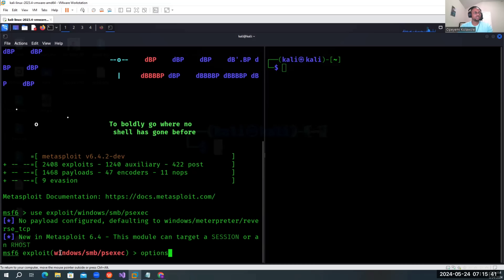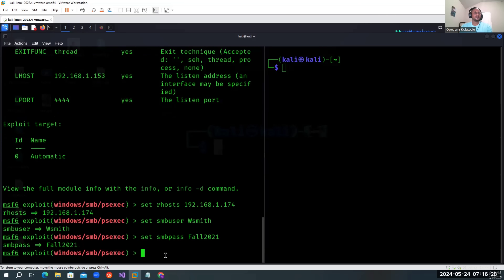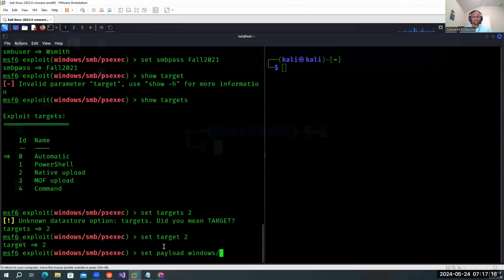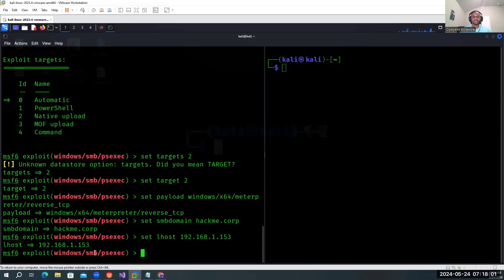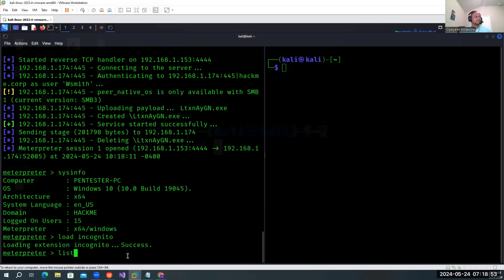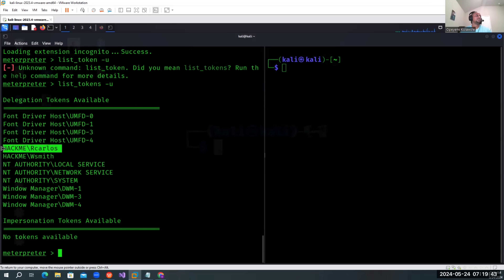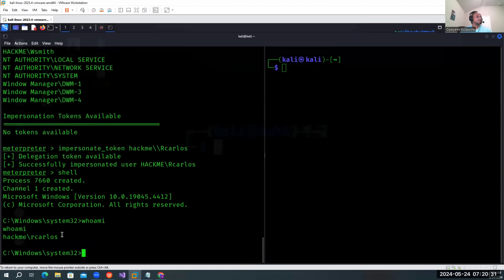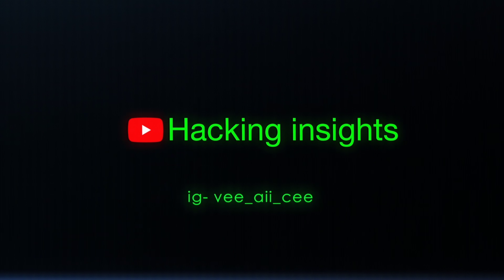Token Impersonation: How Hackers Get Admin Rights (2024)